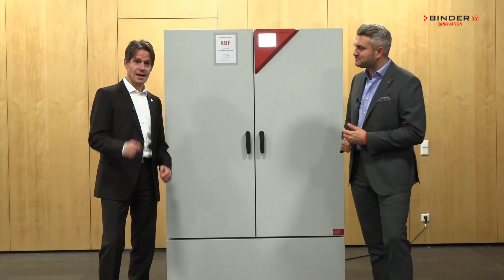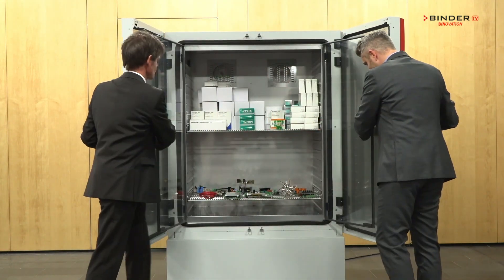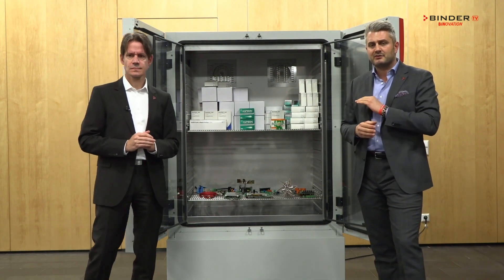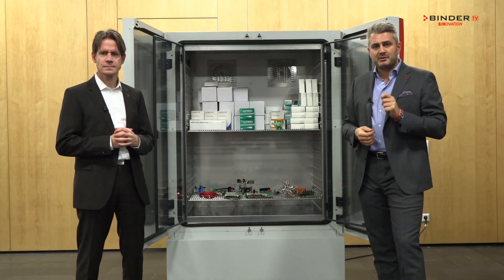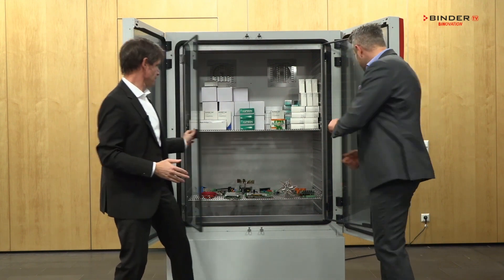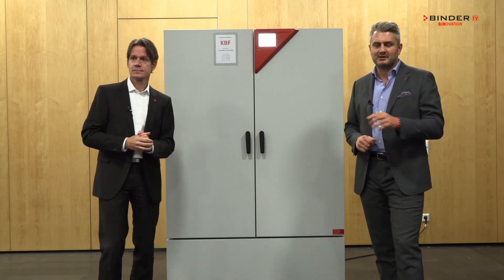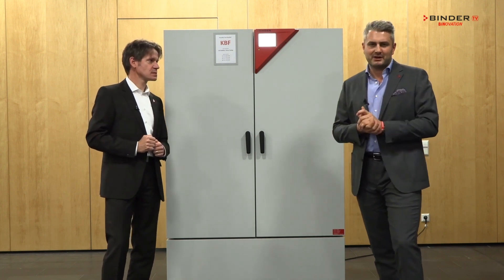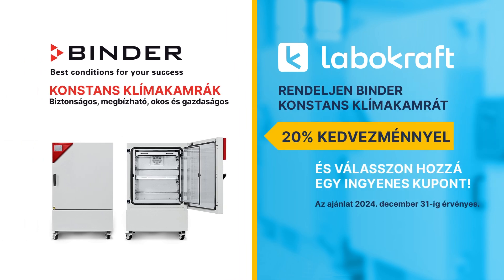Rendeljen Binder konstans klímakamrát 20% kedvezménnyel és válasszon hozzá egy ingyenes kupont. #1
Rendeljen Binder konstans klímakamrát 20% kedvezménnyel és válasszon hozzá egy ingyenes kupont!

A Binder konstans klímakamrák kiváló választást jelentenek azoknak, akik pontos és megbízható klímaszabályozást igényelnek laboratóriumi vizsgálataikhoz. Ezek a kamrák stabil hőmérsékleti és páratartalmi környezetet biztosítanak, így ideálisak termékteszteléshez, anyagvizsgálathoz vagy más tudományos kísérletekhez. A Binder készülékek magas minősége, hosszú élettartama és könnyű kezelhetősége biztosítja, hogy minden vizsgálati feltétel állandó és megbízható maradjon.
Egyedülálló ajánlatunk részeként 2024. október 1-től december 31-ig minden Binder KBF, KMF, KBF P és KBF LQC konstans klímakamra vásárlásához ingyenes kupon jár, melyet további 20% kedvezménnyel egészítünk ki!

A PURE AQUA SERVICE egy komplett rendszer, amely a csapvíz előkészítésére vagy teljes sótalanítására szolgál. A készlet tartalma egy PURE AQUA 300 eldobható patron, egy mérőeszköz, valamint az összes szükséges csatlakozóelem. A rendszer biztosítja a tiszta víz optimális előállítását, amely elengedhetetlen a pontos klímakamra tesztelésekhez. A használata megkönnyíti a megfelelő vízminőség biztosítását, növelve ezzel a berendezés hatékonyságát és az elvégzett vizsgálatok megbízhatóságát.

A ROZSDAMENES ACÉL POLC egy tartós és kiváló minőségű kiegészítő, amelyet Binder klímakamrákhoz terveztek. Korrózióálló tulajdonságainak köszönhetően tökéletesen alkalmas nedves és változó hőmérsékletű környezetben való használatra, biztosítva a hosszú élettartamot. A polc lehetővé teszi több minta biztonságos elhelyezését, ezáltal maximalizálva a kamra kapacitását a hatékonyabb tesztelési folyamatokhoz.

Mi a konstans klímakamra?
A konstans klímakamra, más néven klímaszekrény vagy klímakamra, egy olyan készülék, amely bizonyos környezeti feltételek (hőmérséklet és relatív páratartalom) szimulálására szolgál. A klímakamrákban végzett környezeti szimulációs tesztek információt nyújtanak arról, hogyan viselkednek a tesztminták meghatározott klimatikus feltételek mellett. A tesztek biztosítják a termékek minőségét és stabilitását, valamint képet adnak azok élettartamáról és tartósságáról. Fontos, hogy a készülékek homogén klímakörülményeket biztosítsanak időben és térben, és emellett a klímakörülményeket folyamatosan dokumentálják a tesztek során (adatnaplózási funkciók a hőmérséklet és páratartalom folyamatparamétereihez).

BINDER megoldások
Válassza ki az Ön specifikus igényeinek megfelelő konstans klímakamrát.

A BINDER klímakamrák kiemelkedőek az állandó hőmérséklet és páratartalom melletti anyagvizsgálatok területén.
A BINDER a konstans klímakamrák széles választékát kínálja a különféle alkalmazásokhoz. Nézze meg a videót és ismerje meg a BINDER konstans klímakamrák termékpalettáját.

Gyorsított eltarthatósági tesztelés az élelmiszeriparban
Az élelmiszeriparban az eltarthatósági teszteket azért végzik, hogy meghatározzák egy termék eltarthatósági idejét különböző tárolási körülmények között, és így kiszámítsák a pontos minőségmegőrzési időt. A gyors és releváns eredmények elérése érdekében az élelmiszergyártók gyorsított eltarthatósági tesztelést (ASLT) végeznek. Ez magában foglalja egy konstans klímakamra használatát, amelyben a hőmérsékletet, páratartalmat és fényt előre meghatározott értékeken szimulálják. A mintákat különböző hőmérsékleteken, például 20 °C-on, 30 °C-on és 40 °C-on tárolják, és meghatározott fényintenzitásnak teszik ki. Végül a színvesztést a színárnyalat változásaként (ΔH) mérik, különböző időintervallumok függvényében. A kémiai, mikrobiológiai, fizikai és ízlelési változásokat rendszeres időközönként mérik, és így állapítják meg a termékek minőségmegőrzési idejét.

Öregedési tesztek az orvostechnológiában
A sebészeti eszközöknek a legmagasabb minőségi követelményeknek kell megfelelniük, és alapos ellenőrzésen kell átesniük, mielőtt a humán- vagy állatgyógyászatban, illetve a fogászati beavatkozások területén használhatók lennének. Az öregedési tesztek elvégzéséhez többek között konstans klímakamrákat is használnak. Az öregedési tesztek kétféleképpen végezhetők: valós időben és gyorsítva. A gyorsított öregedési tesztek célja, hogy rövidebb idő alatt szimulálják az orvostechnikai eszközök valós idejű öregedését. A termékeket meghatározott klímakörülmények között (hőmérséklet és relatív páratartalom) tárolják a klímakamrában egy bizonyos ideig. Ezeket a körülményeket az ASTM F1980 szabvány (steril orvostechnikai eszközök gyorsított öregedésének iránymutatása) határozza meg.

A BINDER párataralom-szabályozással rendelkező tesztkamrák nem hagynak kívánnivalót maguk után innovatív technológiájukkal és tartós, robusztus minőségükkel.